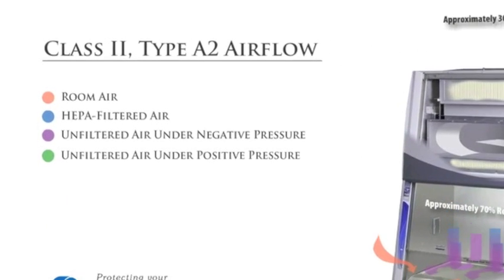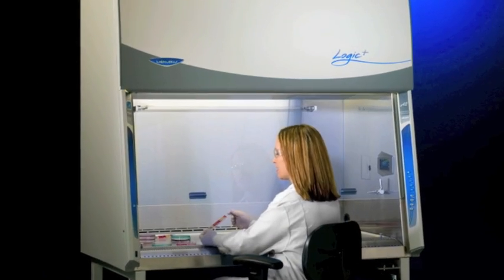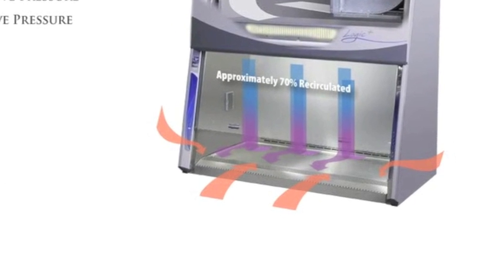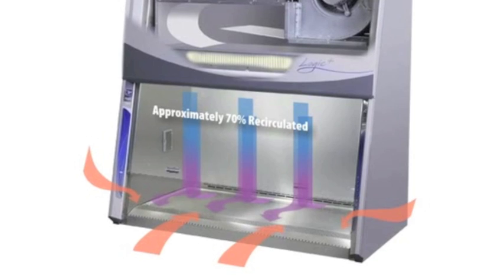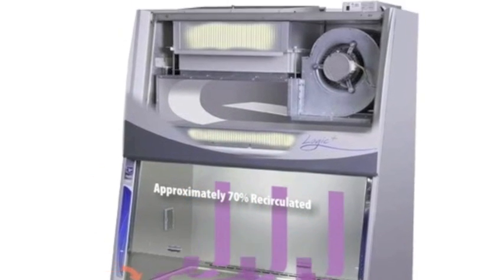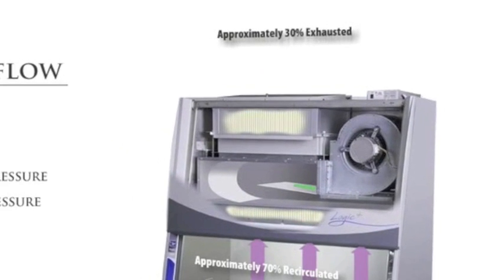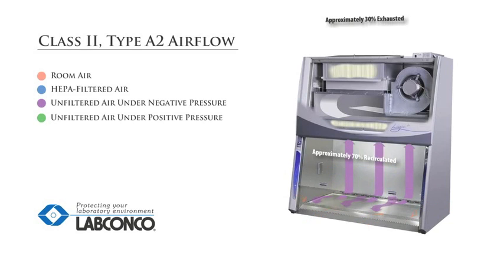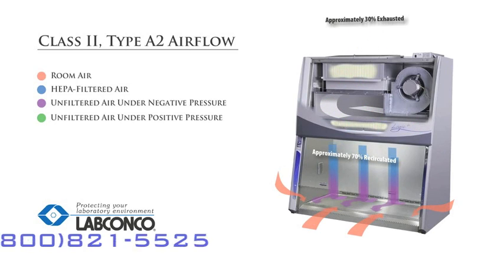Airflow in a Class II, A2 Purifier® Logic®+ Biological Safety Cabinet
This video explains the airflow within a Class II Type A2 Purifier® Logic®+ Biological Safety Cabinet